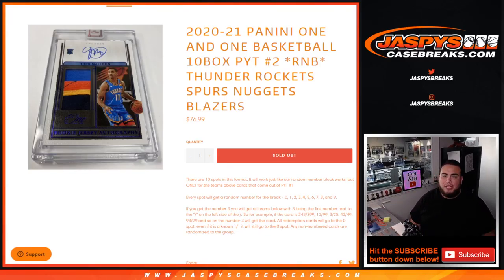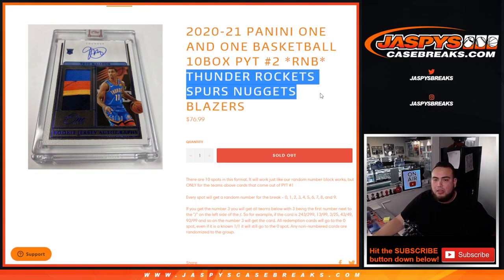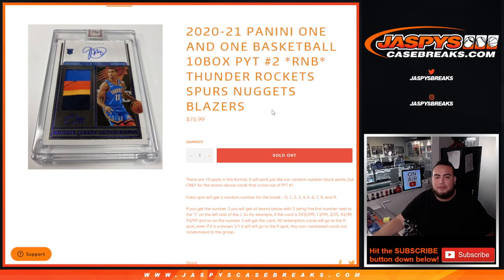W. 12/8/21 - 2020-21 PANINI ONE AND ONE BASKETBALL 10BOX PYT #2 *RNB* THUNDER ROCKETS etc.